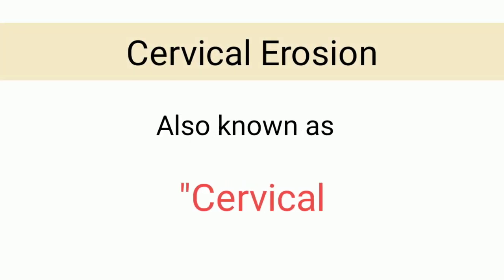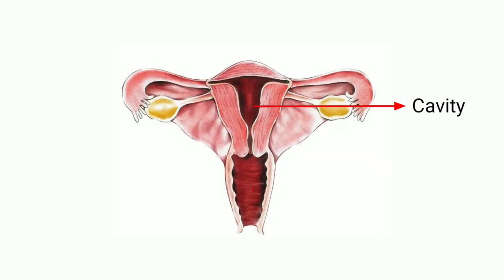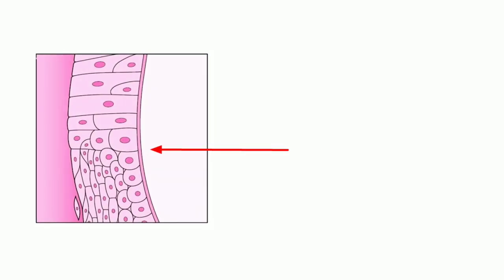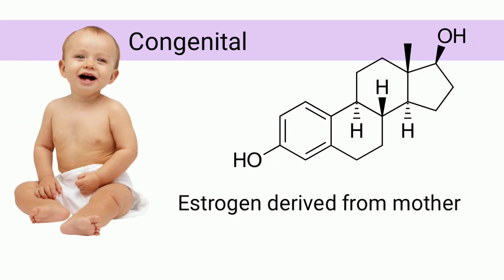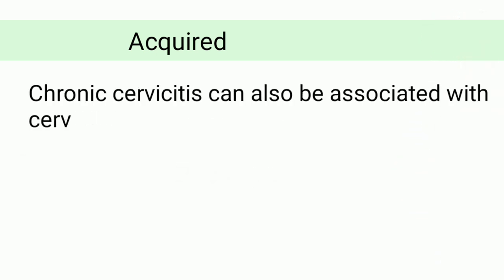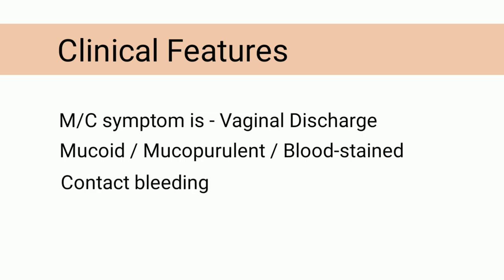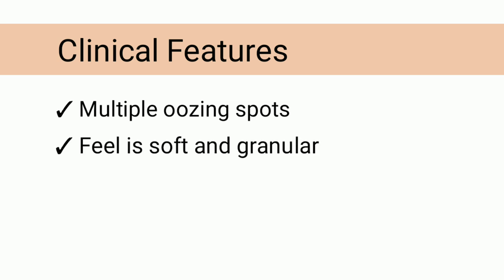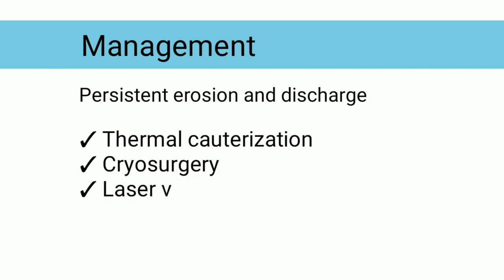Cervical Erosion for Medical Students (Cervical Ectropion)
This lecture Cervical Erosion is made for medical students.

Cervical Erosion, is also known as, Cervical Ectropion

Now, talking about, Definition.

Cervical Erosion, is a condition, where, the squamous epithelium, of ectocervix, is replaced by columnar epithelium, and becomes continuous with the endocervix.

You will able to understand it better, if you know, the anatomy of cervix.

The cervix is the lower, narrower portion, of the uterus. it connects, the cavity of the body of the uterus, with the lumen, of the vagina. Two openings are there. Internal owss is above, and external owss is below, and in between the lumen, endocervical canal.

The mucosa, lining the cervical canal, is known as the endocervix, and the outer portion, is called ectocervix. Endocervix is lined by columnar cells, and ectocervix is lined, by squamous cells. The junction, between the two, is called squamo columnar junction.

cervical Erosion osmois lecture video
The squamo columnar junction is not static.

It moves inwards, and outwards, depending upon the level of estrogen.

When, estrogen level is high, the junction moves out, resulting in, cervical erosion.

According to etiology, cervical erosion is of two types, congenital and acquired.

cervical Ectropion osmosis lecture video

Congenital cervical erosion, occurs, just after birth, due to high levels of estrogen, derived from the mother. The columnar epithelium of endocervix, extends beyond external owss.

As the estrogen level falls, this erosion heals spontaneously.

Acquired cervical erosion, can be due to Hormonal.

During pregnancy, or among pill users, the high level of estrogen results in cervical erosion. The Squamo columnar junction returns to normal state, usually 3 months after pregnancy, or withdrawal of pill.

Chronic cervicitis may also be associated with cervical erosion.

According to histology, cervical erosion, can be classified into flat type, follicular type and papillary type.

Now, let us know the Clinical features of cervical erosion.

most common symptom is Vaginal discharge. It can be Mucoid, mucopurulent or may blood stained.

Contact bleeding can occur, following coitus or defecation, if the patient is pregnant or using pills.

If there is associated cervicitis then, Pelvic pain, backache or infertility can occur

Per speculum examination can reveal, Bright red area in the ectocervix, extending beyond the external os.

Outer edge of this area is clearly demarcated.

Lesion is smooth, having small papillary folds.

It is neither tender, nor bleed to touch.

On rubbing with a gauze, there may be multiple visible oozing spots.

Feel is soft and granular.

Now, coming to, Management of cervical erosion.

Cervical smear should be done, in all cases to exclude, dysplasia or malignancy.

During pregnancy, Treatment should be withheld, for at least 12 weeks.

Pill should be stopped, and barrier method sould be advised.

If, there is persistent erosion and discharge, Thermal cauterization, Cryosurgery or Laser vaporization can be a good option.

Cervical erosion a.k.a Cervical Ectropion
Cervical ectopy

Definition of cervical erosion
Anatomy of cervix
Types of cervical erosion
Clinical features of cervical erosion
Management of cervical erosion